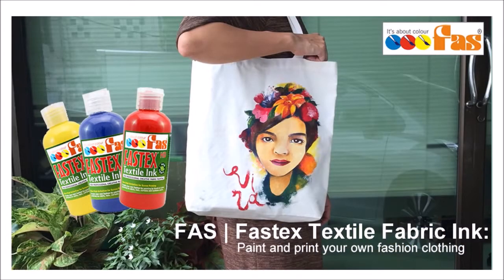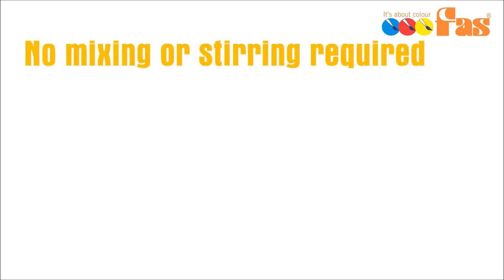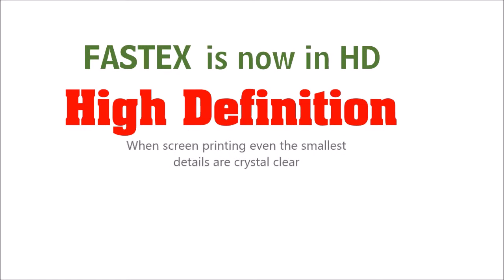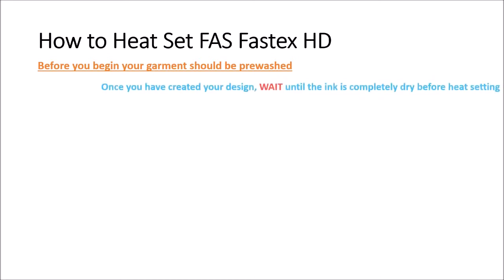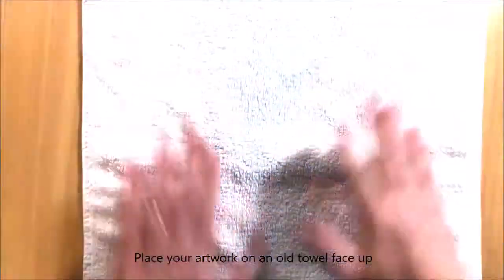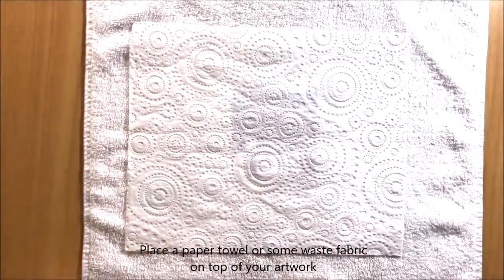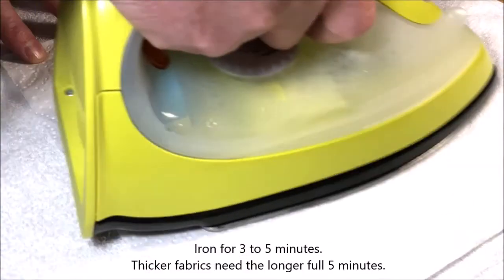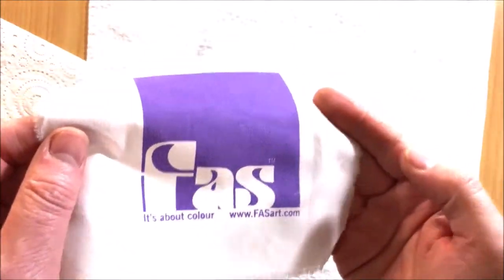How to Heat Set Fastex Fabric Paint. Iron the Painted Fabric to Make the Design Permanent.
FAS Fastex Fabric Painting Ink - How to Heat Set Your Artwork.

FAS - How to Heat Set Fastex Fabric Painting Ink to be permanent and dry cleanable

1. Pre-wash your garment.
2. Leave to completely dry.  Thicker fabrics leave for 24 hours.
3. Place your artwork on an old towel face up.
4. Place a paper towel or old tea towel on top of your artwork
5. Iron at a good hot setting like cotton or linen. Must be set to dry iron - no steam.
6. Iron slowly but always keep the iron moving all the time.
7. Time: Iron for 3 to 5 minutes, depending on the thickness of the fabric.
8. Once completed, your artwork is completely washable and dry cleanable.

Parent supervision is needed when heat setting with children.

Fastex Textile Ink is made in New Zealand